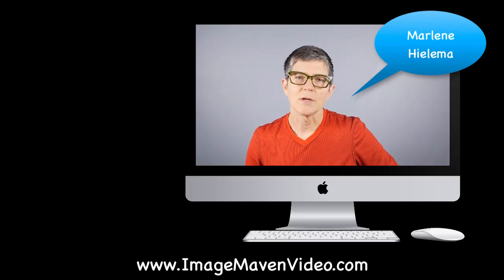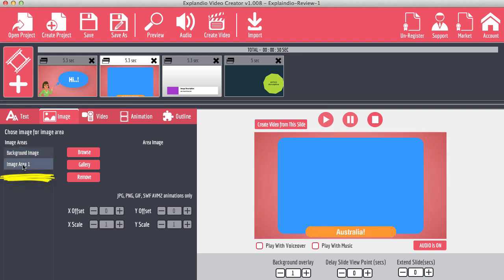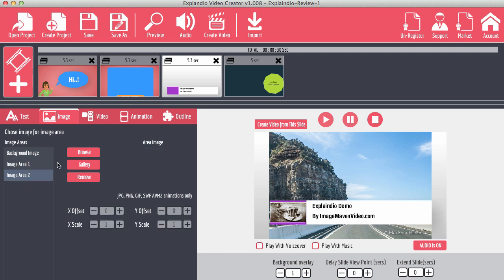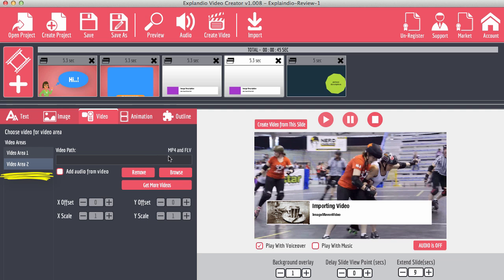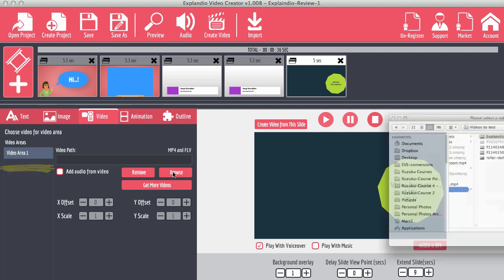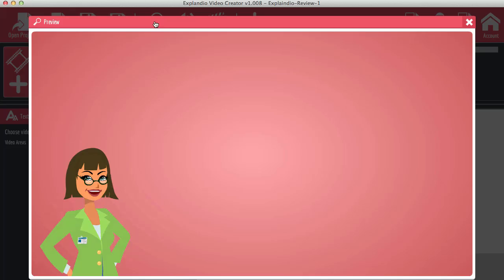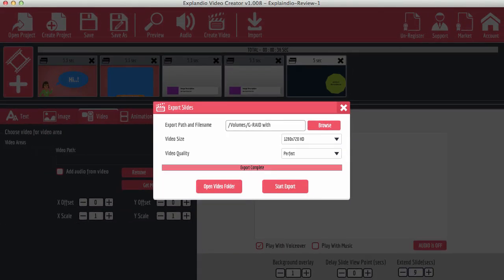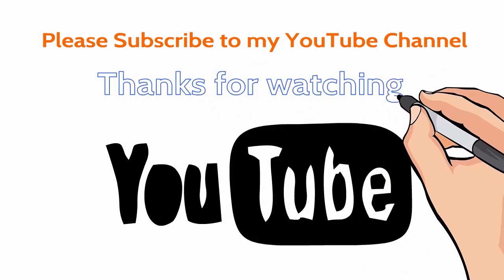Explaindio: Best video and photo formats to import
Read the blog post too!

In this tutorial I show you some things to look out for when importing camera video files into Explaindio Video Creator, as well as the best file formats and sizes to use for video and photos.